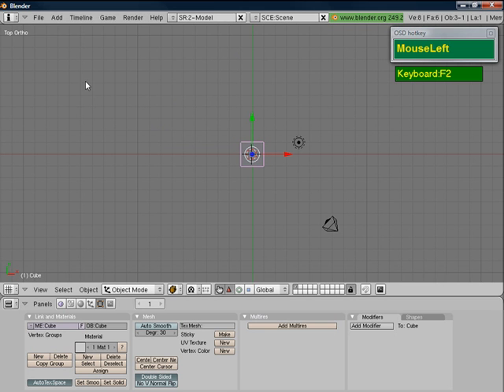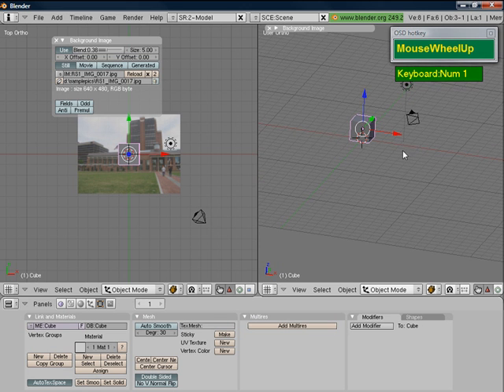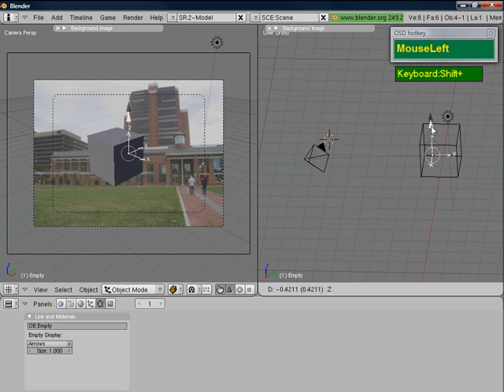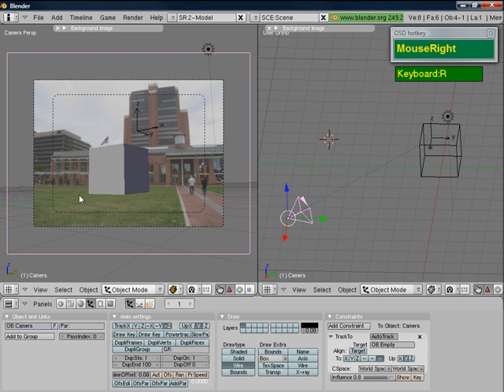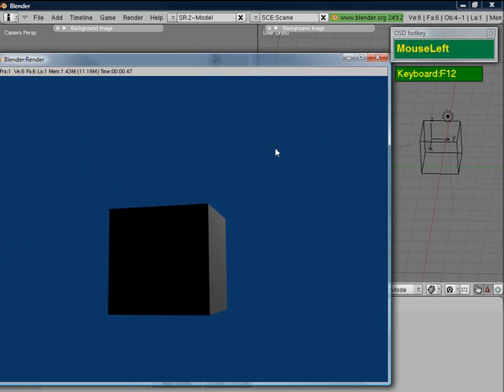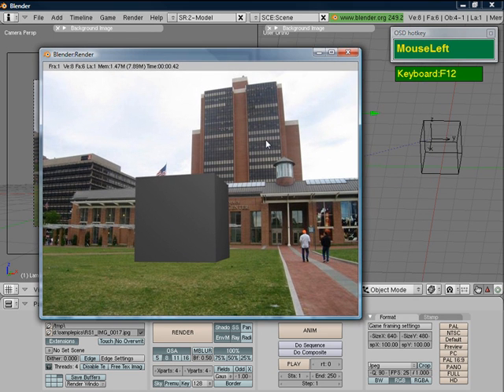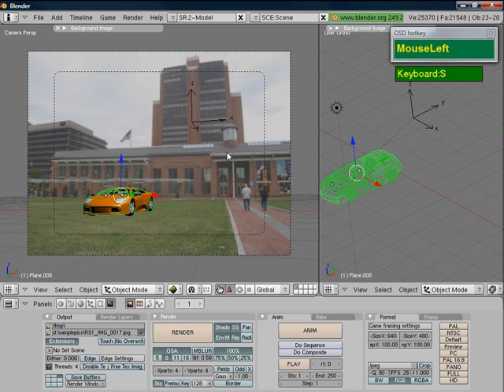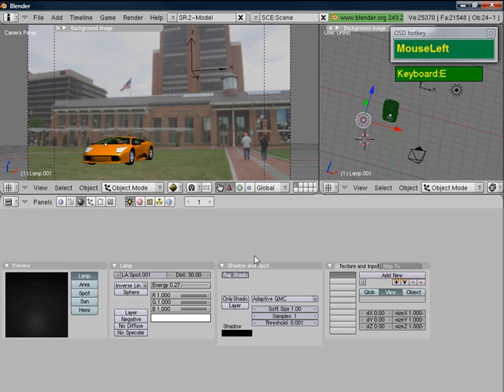Perspective Matching in Blender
This is a quick and easy way to perspective match a 3D element onto a still photo in Blender. Have to apologize for the abrupt ending.